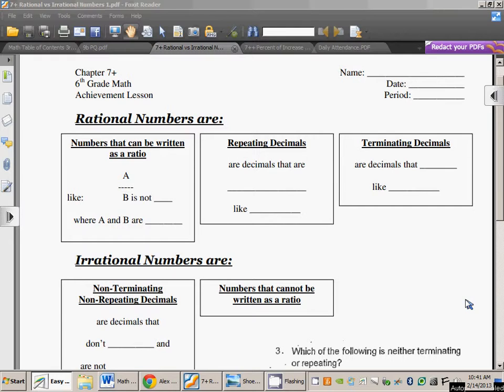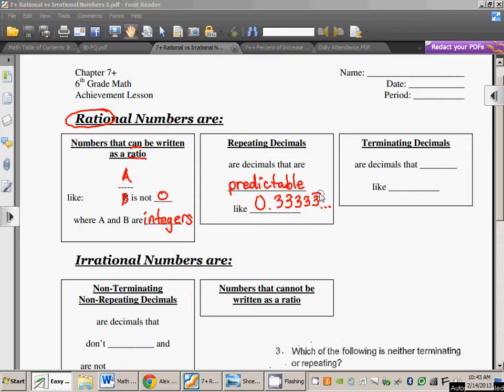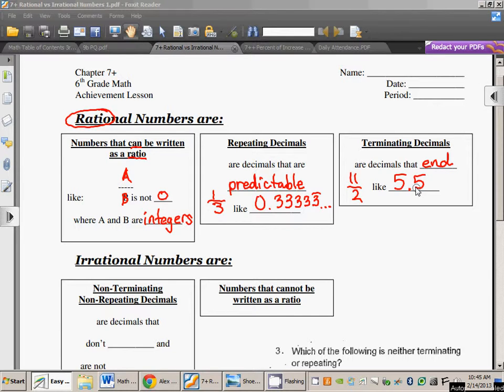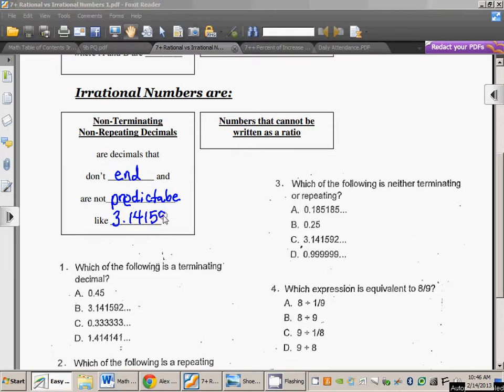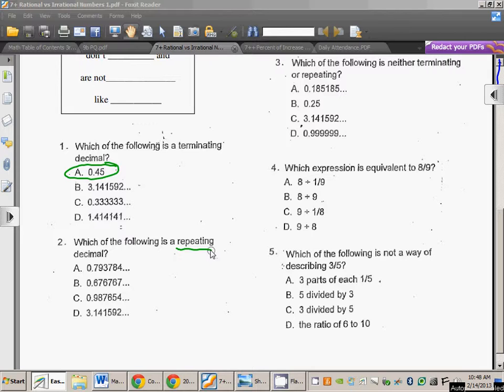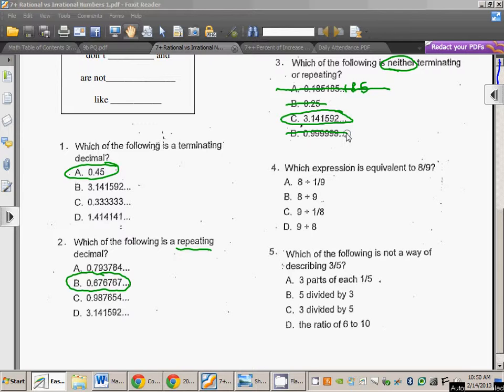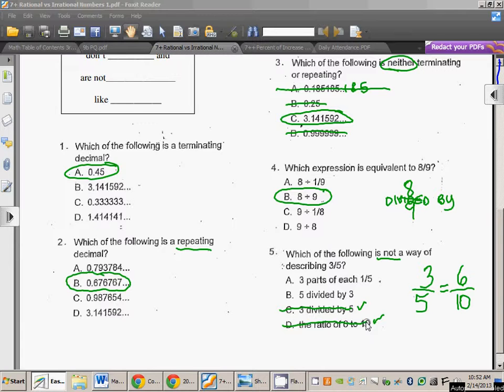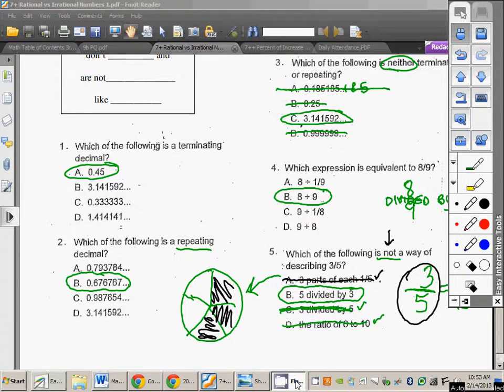Chapter 7+ Rational vs Irrational Numbers.avi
Lesson on the difference between Rational and Irrational Numbers